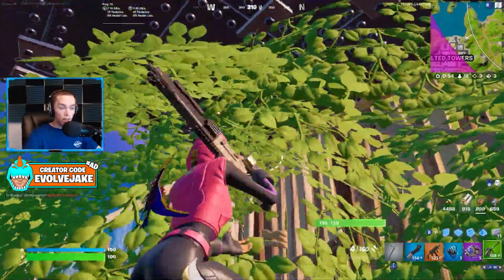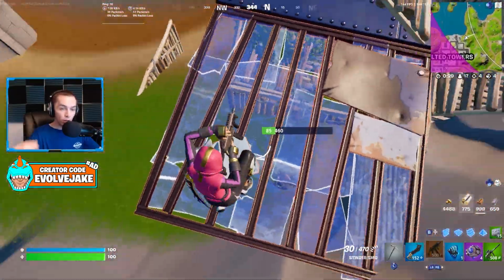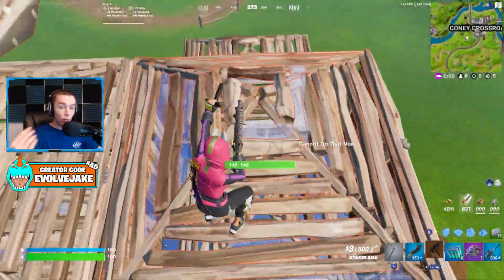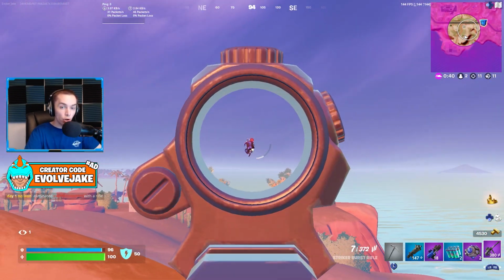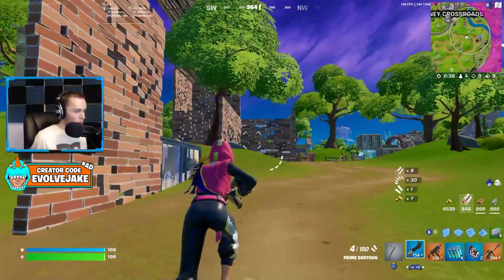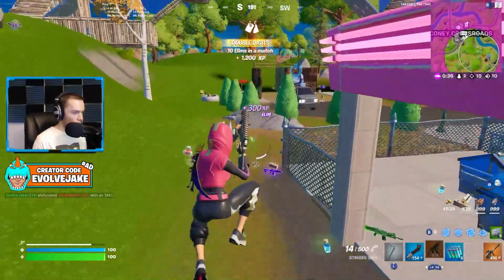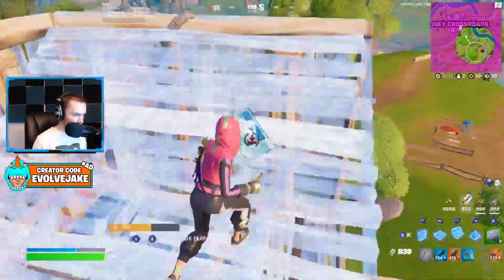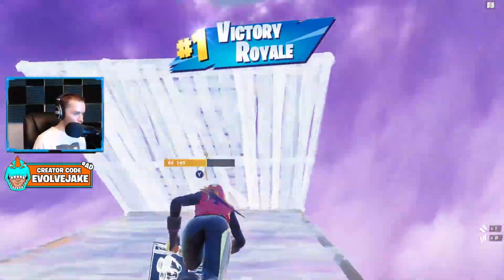Should You Play Linear or Exponential in Fortnite Season 3? (Best Controller Setting)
In this video I answer the question Should you play linear or exponential in Fortnite season 3? While explaining which I think is best between linear and exponential I explain the advantages and disadvantages of each controller setting so you can choose which input curve suits you best.